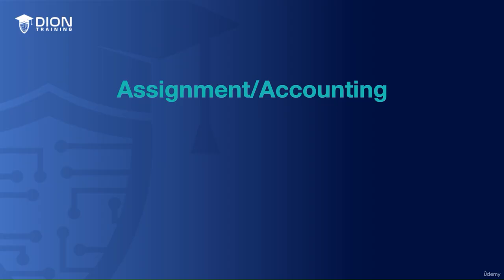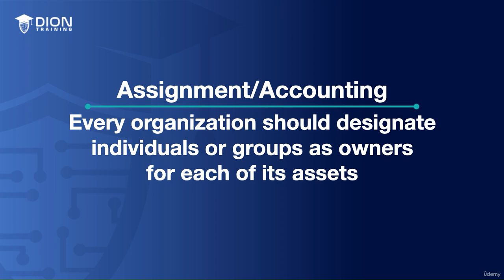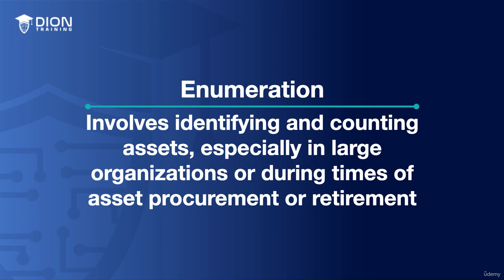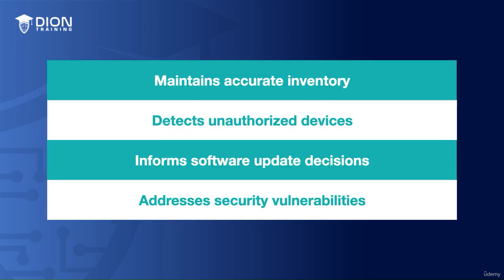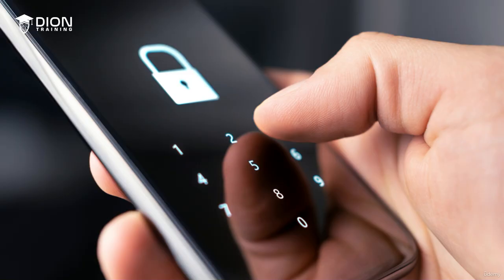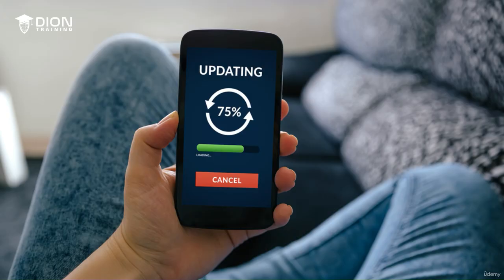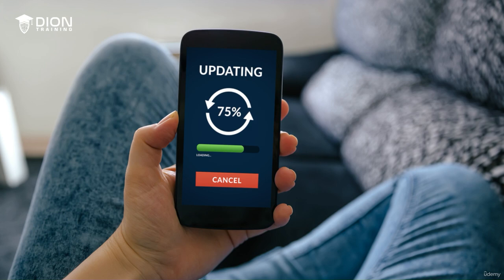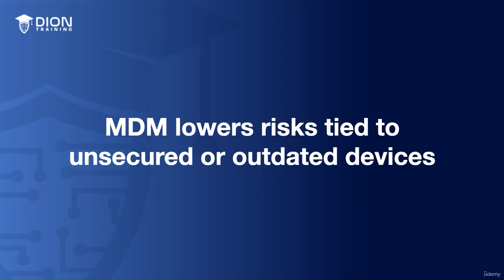104. CompTIA Security+ SY0-701: Asset Management Explained (Best Practices & Tips!)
🔒 Master Asset Management for CompTIA Security+ SY0-701!

In this video, we break down Asset Management as part of the CompTIA Security+ (SY0-701) certification. Learn best practices for IT asset tracking, risk mitigation, lifecycle management, and compliance to ace your exam and secure real-world environments.

📌 Key Topics Covered:
✔ What is Asset Management in Cybersecurity?
✔ IT Inventory & Risk Assessment Strategies
✔ Hardware vs. Software Asset Management
✔ Compliance & Security Policies
✔ Exam Tips for SY0-701